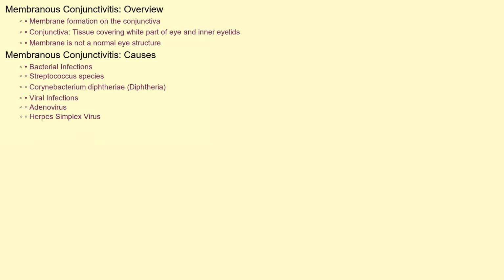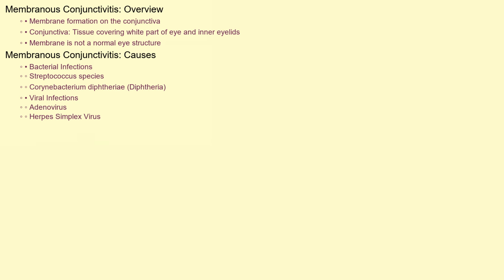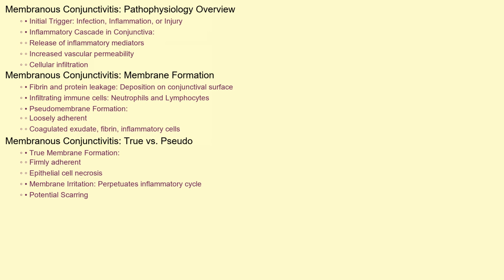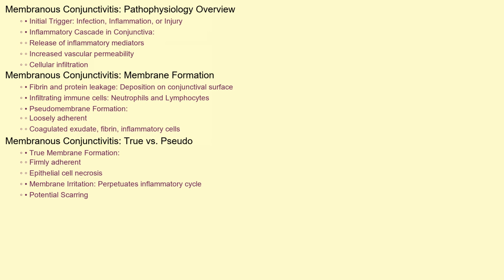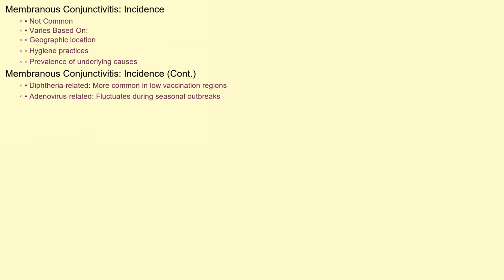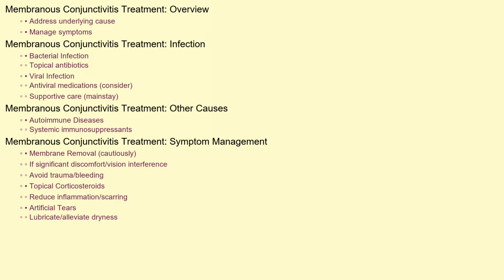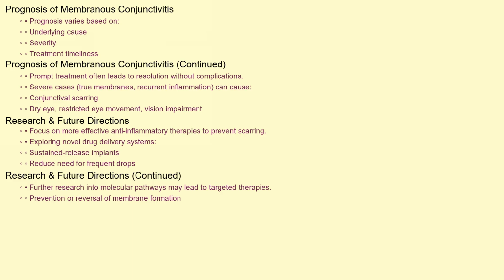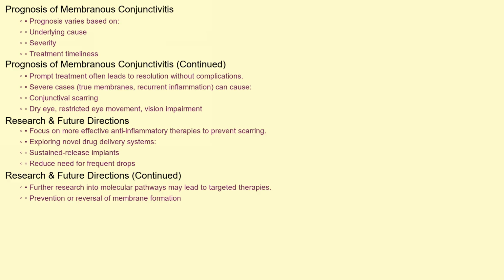Membranous Conjunctivitis Explained Causes, Symptoms and Treatment, All Insights